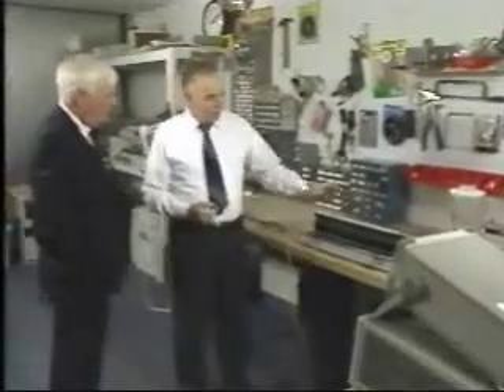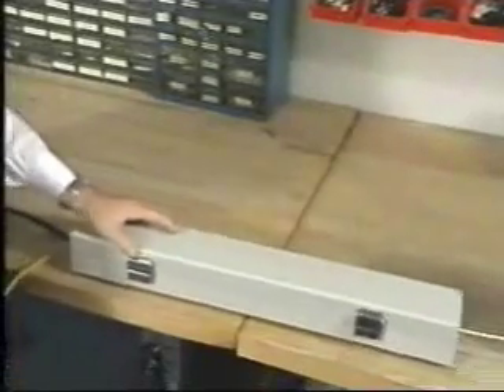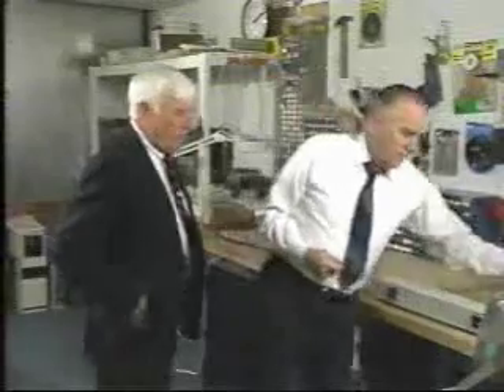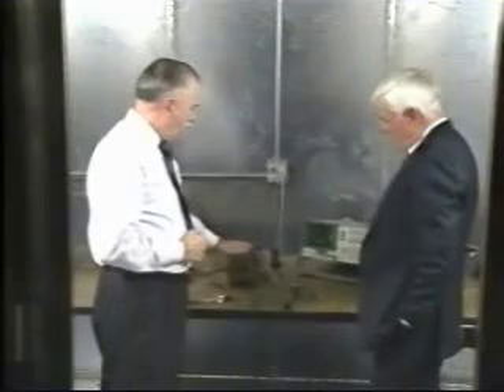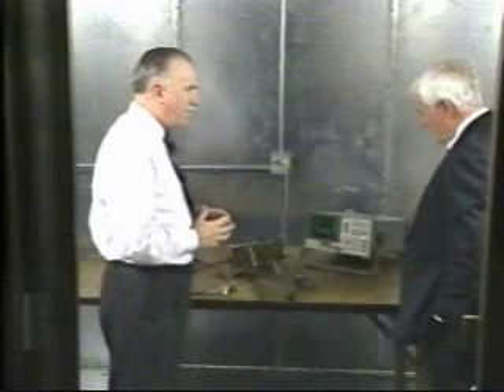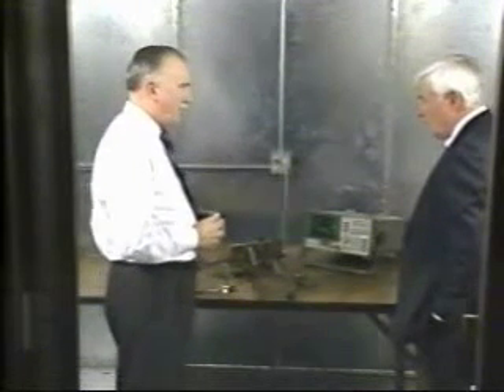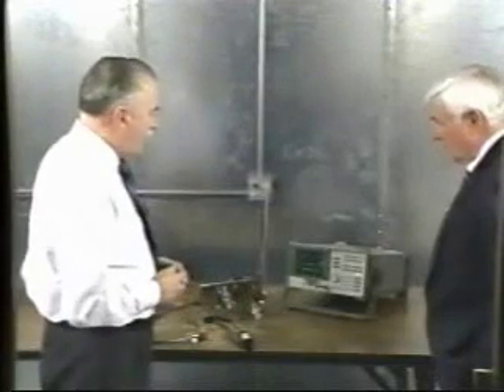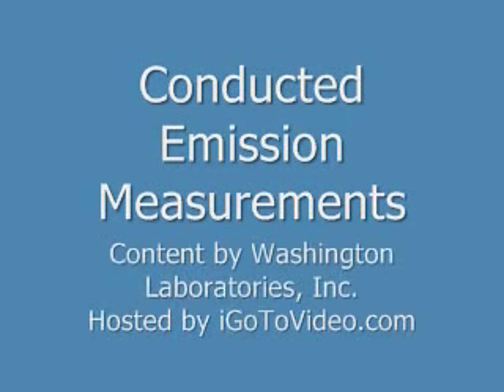Conducted Emission Measurements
EMC Demonstrations and Solutions: The Whys and Hows.  These instructional videos show basic concepts of EMC topics such as Cable Radiation, Aperture Radiation, Magnetic Field Shielding and Conducted Emission Measurements. Watch Dr. Norman Violette, founder of Washington Laboratories Inc., as he gives a demonstration of EMC measurement and troubleshooting techniques. Practical solutions to common EMI problems provided by the accomplished and renown Dr. Violette.  (Note the cases shown are general and the specifics of your device must be considered when making measurements or applying the types of fixes shown. Contact wll.com for your EMC needs.)

Washington Laboratories, Ltd.

Engineering, Testing and Training Services for Military, Industrial and Commercial.

7560 Lindbergh Drive
Gaithersburg, Maryland, USA